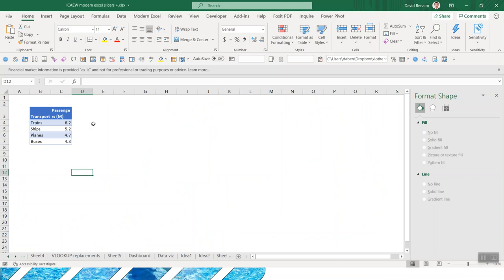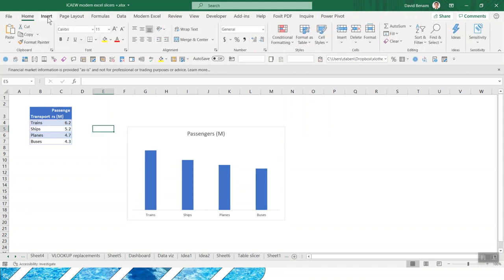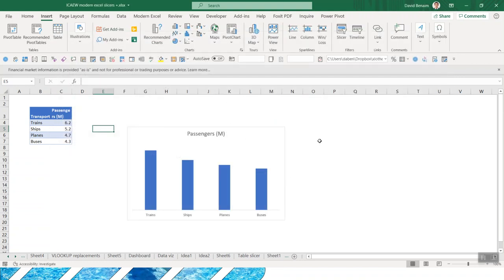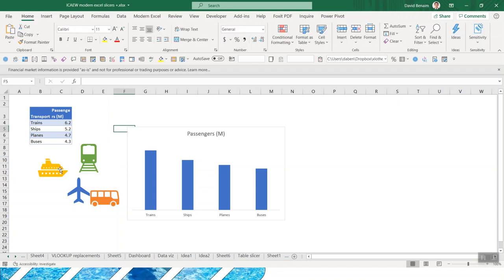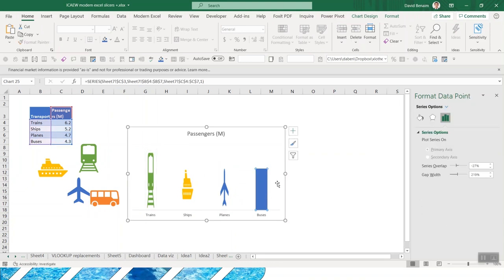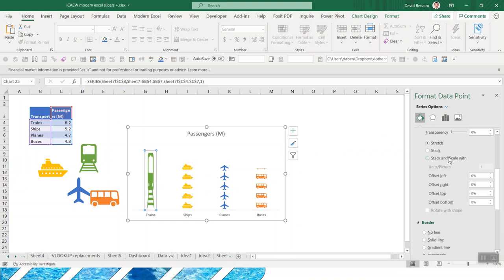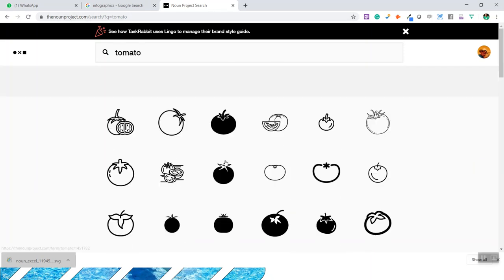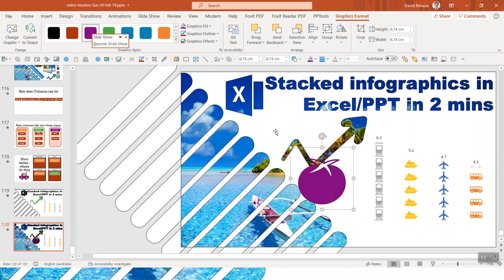Stacked infographics in Excel & PowerPoint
Infographics are built into the latest version of Excel & PowerPoint, and although there are a few steps, the process is so straightforward that I show you how to do this in under 2 minutes. It relies on MS Office's svg support so you need Office 2019 or more recent.